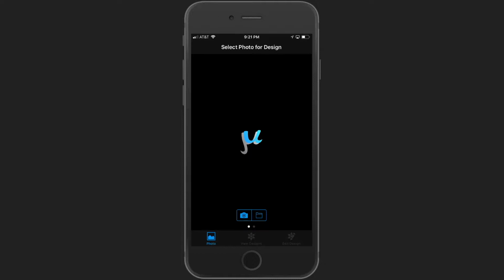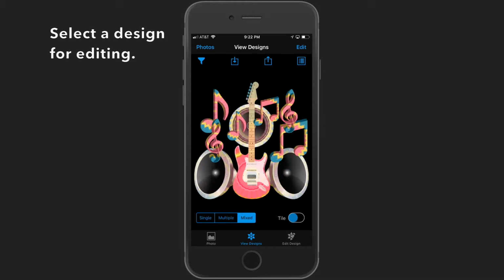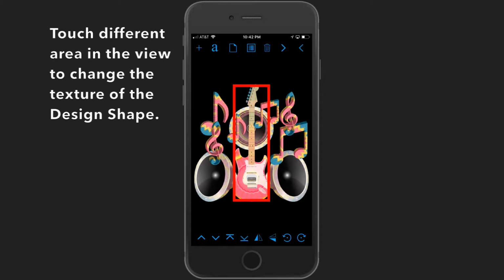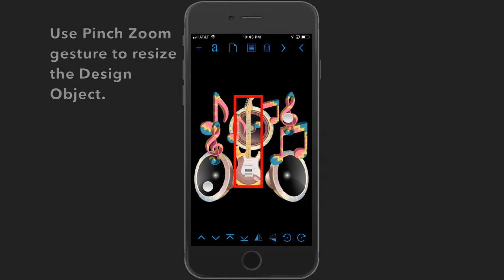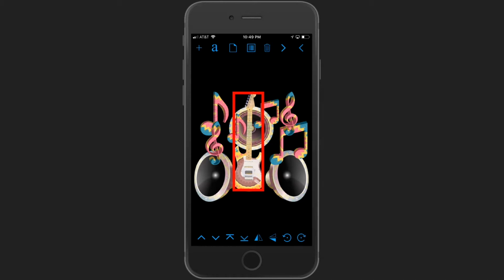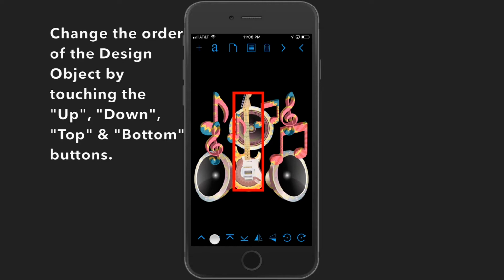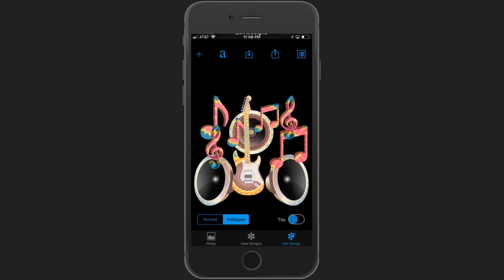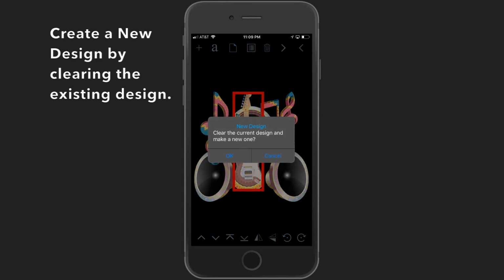Tutorial : Edit Design - Part 1